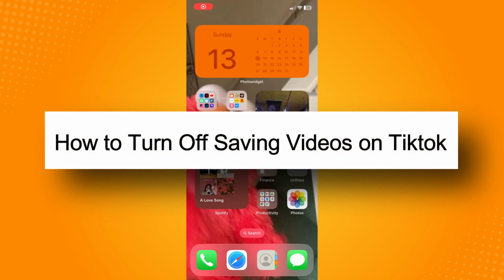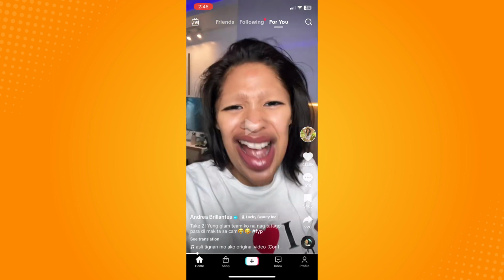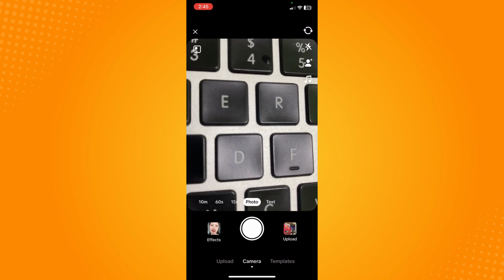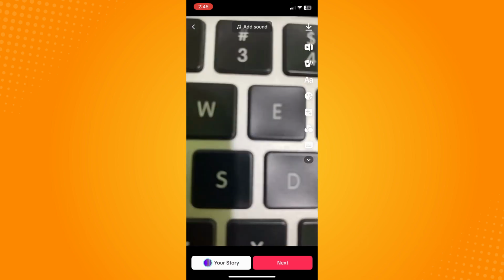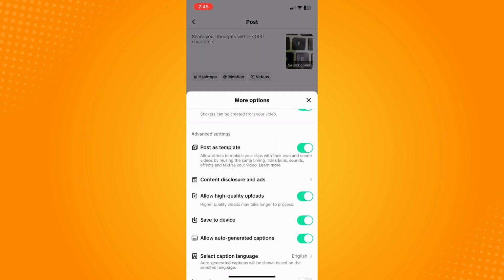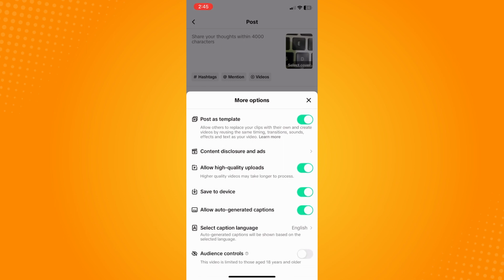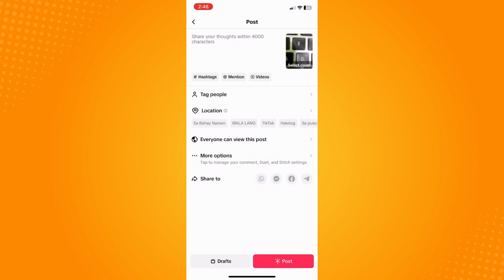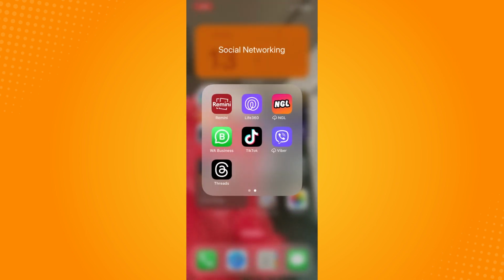How to Turn Off Saving Videos on Tiktok (2023)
Learn‎‎‏‏‎ ‎How to Turn Off Saving Videos on Tiktok

In this video I will show you‏‏‎ ‎how to turn off saving videos on tiktok